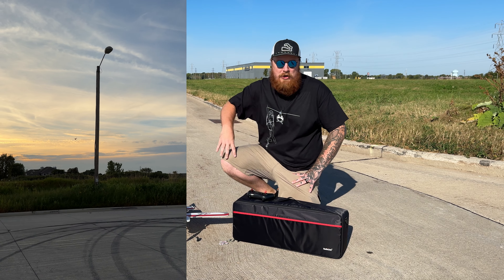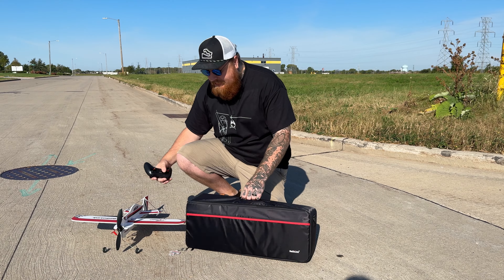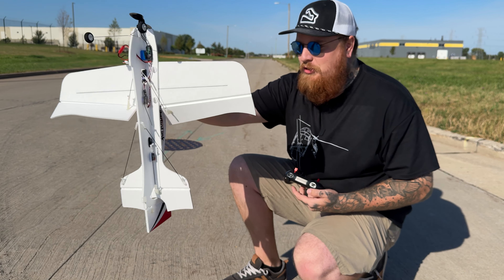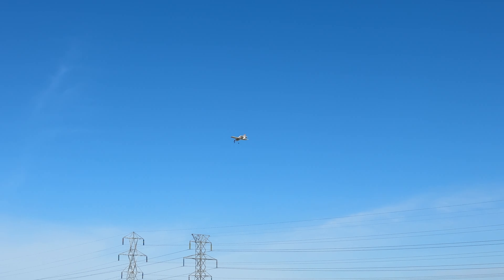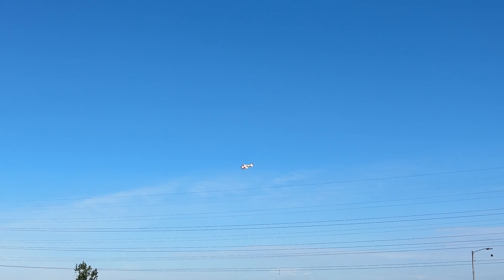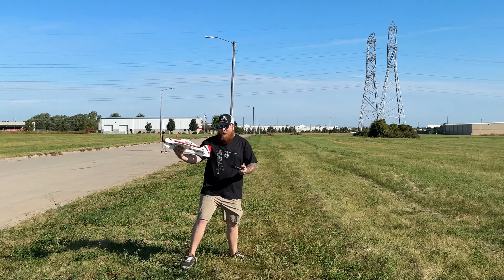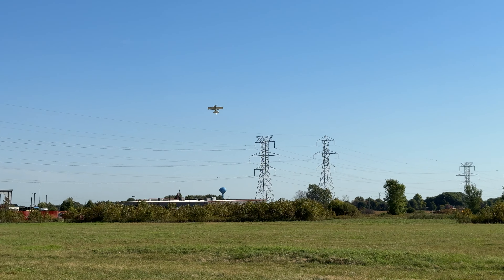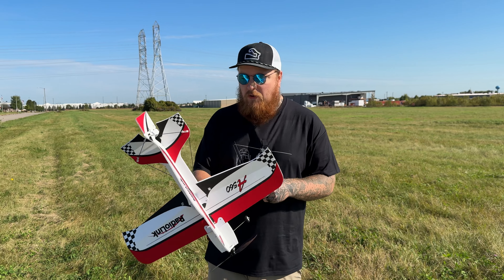A 3D RC Plane ANYONE Can Fly! Radiolink A560 Review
I crashed my last 3D RC Plane so I needed to take it back a notch. The Raiolink A560 is a RTF RC Plane that is extremely beginner friendly. For just a small profile plane, this impressed me quite a bit!

Timestamps:
00:00 Why did I get a 3D RC plane?
00:48 The Radiolink A560
01:45 Initial Setup
02:59 First hand launch!
06:37 Second hand launch + Crash
06:56 Evaluating the damage
07:07 Third hand launch
08:27 Final Thoughts